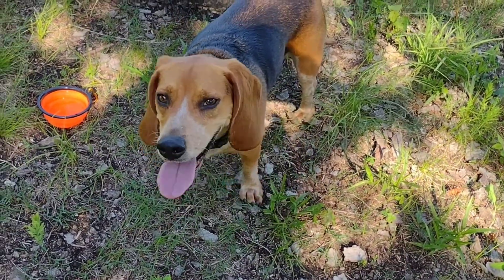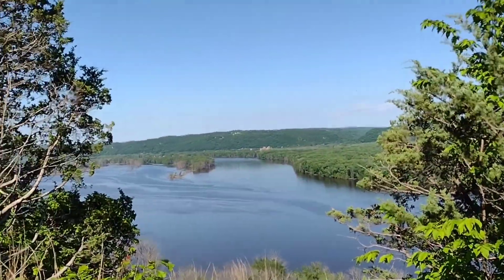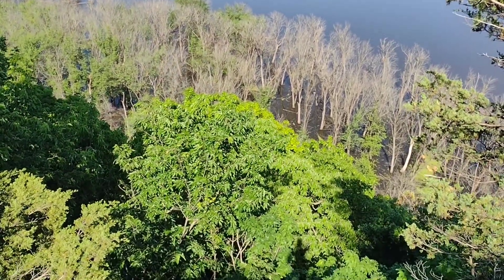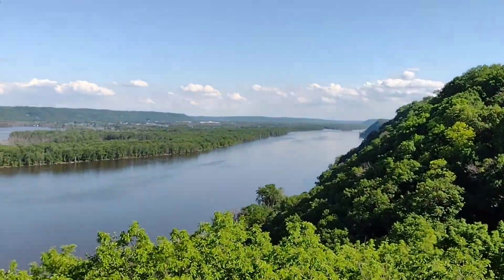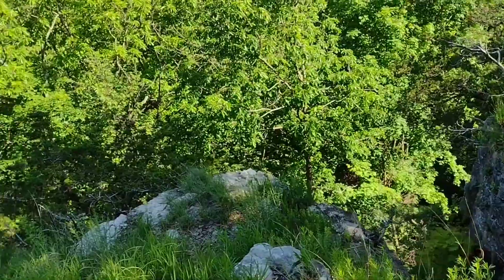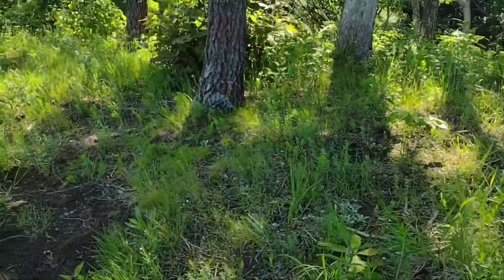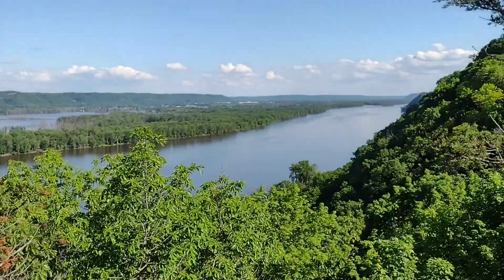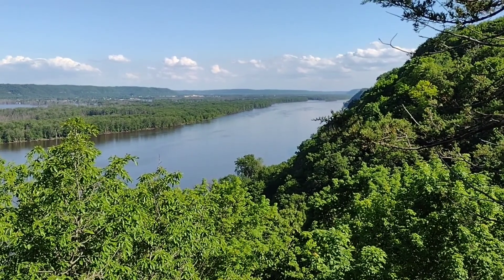Obi & Scott - Episode #2, Season #3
Luster Heights Unit of Yellow River State Forest near Harper's Ferry, Iowa on June 7, 2022. Checking out the South Overlook.